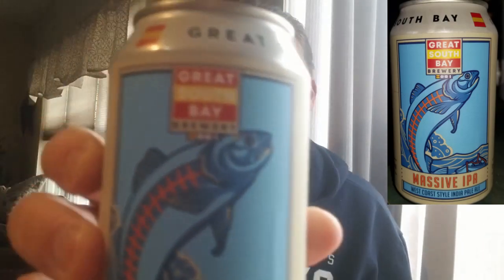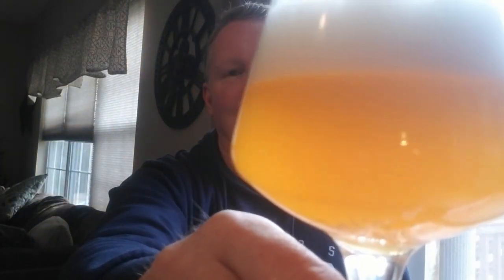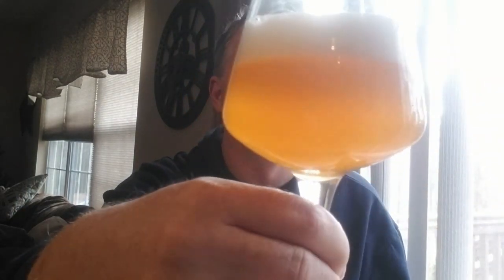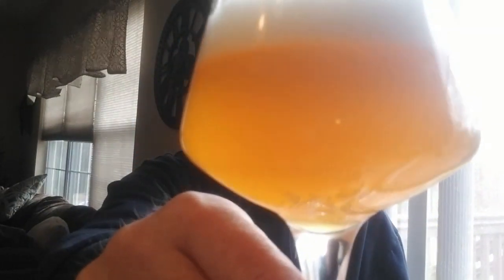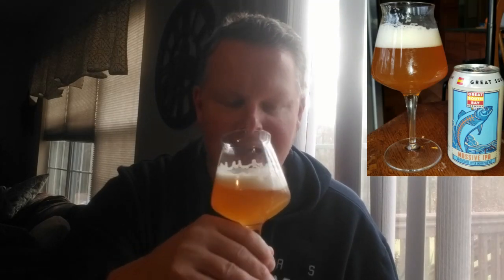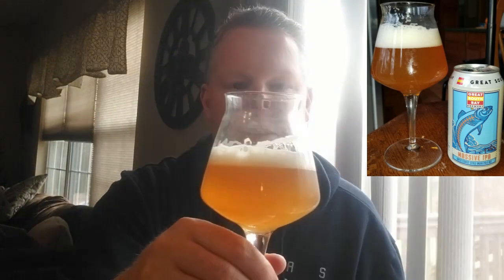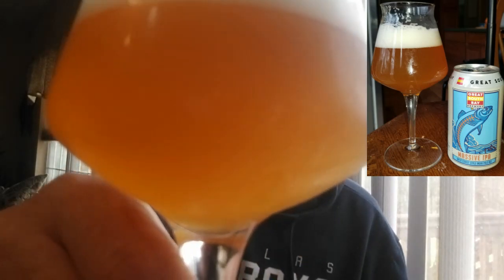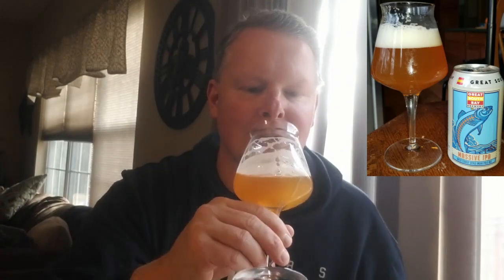Beer Dissection: Great South Bay Brewing Co.: Massive IPA-West Coast IPA